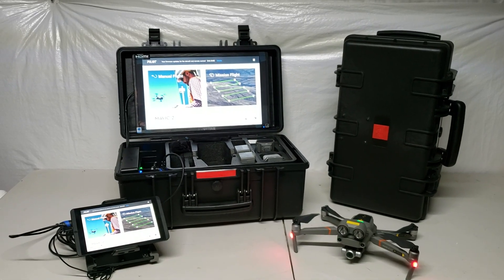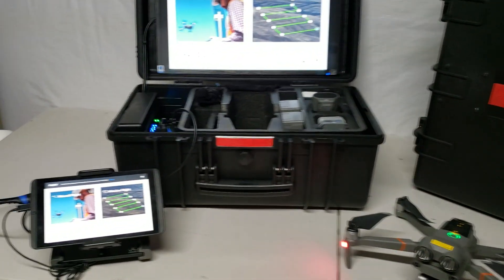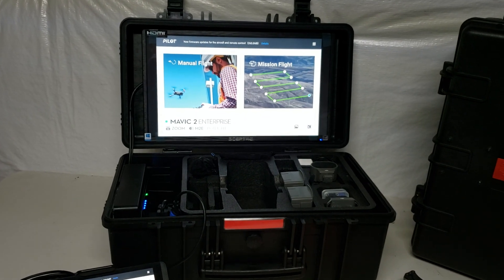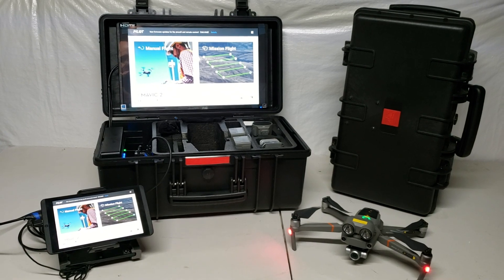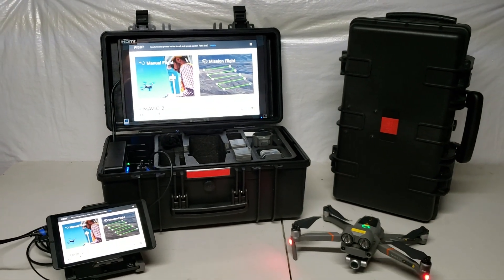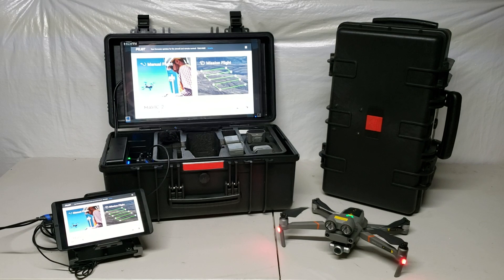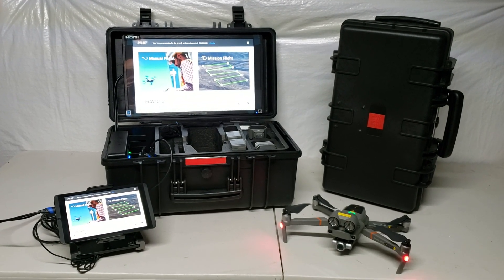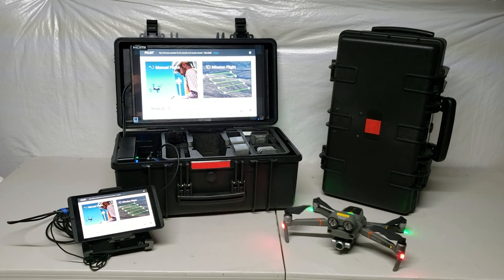Firehouse Technology FPV First Person View Ground Control Station for DJI Drones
Firehouse Technology Portable FPV Ground Station (Drone NOT included). Perfect solution for providing second screen Capability and Web Access for Emergency Response, Commercial Pilots or Public Displays. Fully standalone internally powered hard case, with storage. Smaller aircraft like the Mavic Enterprise, Air, Or Spark to be stored in the case for a quick deploy able package. Can be used with any Aircraft with HDMI out. You can stream wireless and provide Large Screen FPV Viewing for Pilots or Visual Observers. We have found its a great asset to have a second larger screen support personnel, this keeps them away from the pilot and avoids distractions, this is known by pilots as a "Sterile cockpit" meaning the pilot is NOT distracted.. For commercial use see a large live image during flight , and after flight use the screen to review your photogrammetry to ensure you have the shots you need before you leave!

Quick simple deployment, this portable wheeled case has its own internal power supply powered by a Portable Generator (electric storage cell) that can be recharged off 110 wall plug or solar panel. The built in 20" HD display provides sharp clear images. To use simply connect your RC Controllers HDMI out with the included 25' cable to the one of two HDMI Inputs built in the case. Cables always work and while we prefer to use a hard connection you also have other wireless options noted below to connect to the FPV cases screen. Aircraft like the DJI Inspire , Phantom 4 and Matrice series have an HDMI out in the RC Controller that allows easy connections. On the DJI Mavic Pro and 2 series and aircraft without an HDMI you can use a tablet like the Nvidia K1 or the DJI Crystal Sky or new DJI Mavic Smart Controller with HDMI Out. On the DJI Spark, the open charge port on your phone or tablet can be used with adapter (on amazon) to output HDMI and mirror the screen to the Ground Station. It also provides enough portable power to power screen for 3-4 hours before plugging in. It can be used to charge batteries, strobes, RC controllers, tablets and phones and more via its 2- 110 AC plugs as well as 4 -USB ports.

For wireless connections you have the following options: Fire TV Stick for android devices (Included) or for Apple (IOS) users you can use an Apple TV module that allows you to mirror your tablets screen to the Ground Control Stations screen. (not included but tested and works well)

Windows OS, or Chrome OS for large screen display that allows post processing on site are available and come with small Bluetooth keyboard that allows logging into web pages (FAA, LANNC, RTMP, YouTube Live, Facebook Live) and if you subscribe to one of the many new cloud based streaming services for Drones (Dronesense, UGCS, Drone SAR, Teradek) the Windows OS or Chrome OS allow you to access there web pages via internet browser and stream back to command centers 20" screen.

Fire stick integration allows hot spot connection and screen mirror from newer smartphones and tablets that support this feature allowing wireless display of your pilot app. It also allows web browser to be used for in field internet access via the Fire Sticks built in browser.

Secondary applications include perfect tailgating set up for watching the game via the live stream apps on the fire stick or any streaming device.

Pelican Style all weather case watertight case with wheels for easy deployment. Case dimensions are as follows, larger case can be used as special order. Comes with foam insert allows customization for storage or use your existing molded foam and insert in case. Can also remove and use as open storage. .